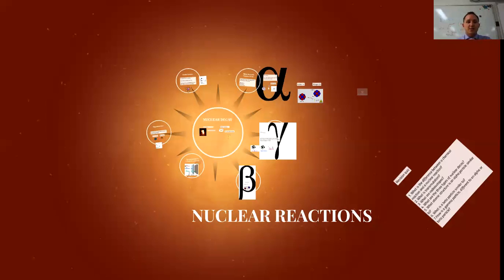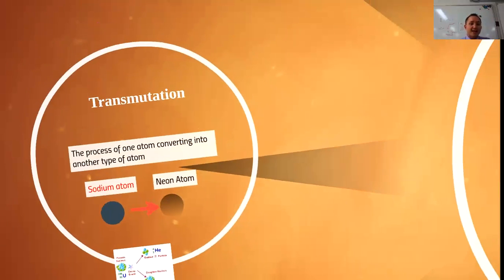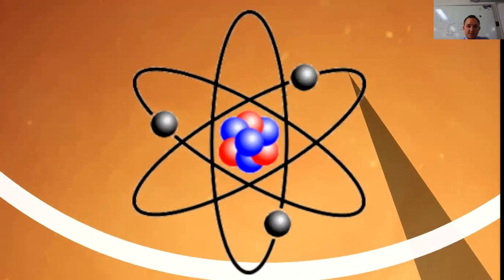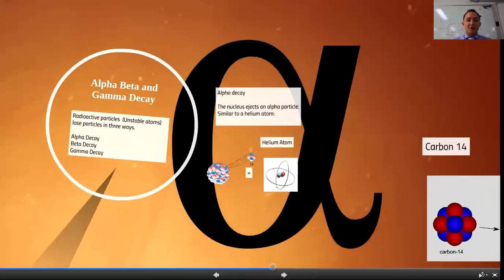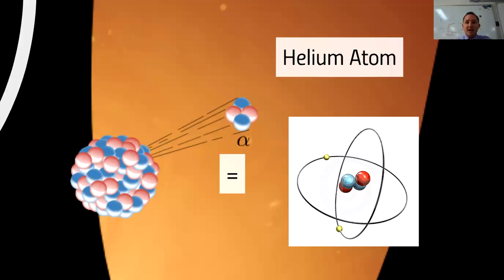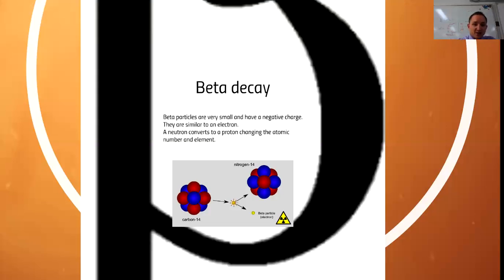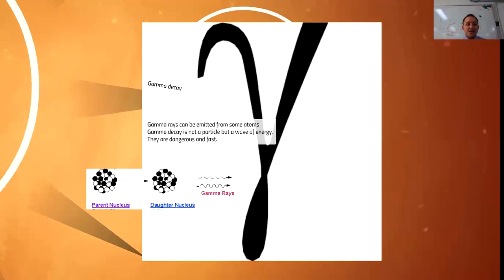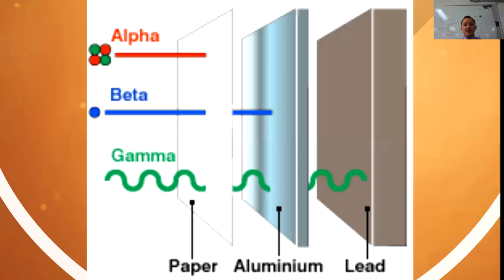Year 9 Science Nuclear reactions Mr Owens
The first video in the series of a flipped classroom, on Nuclear reactions, and how they are different to chemical reactions.